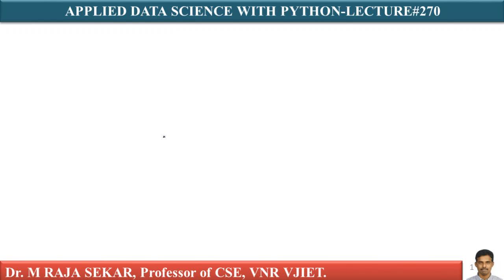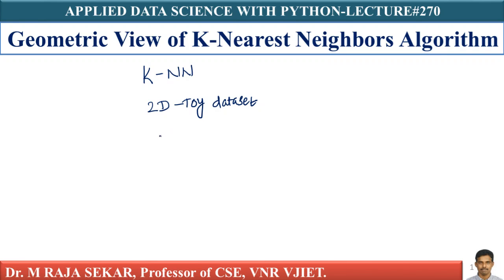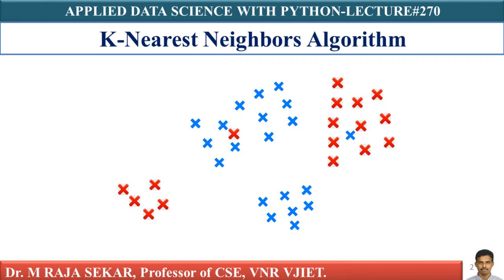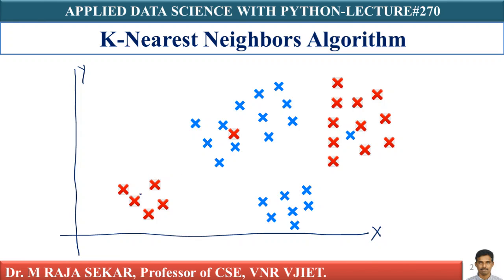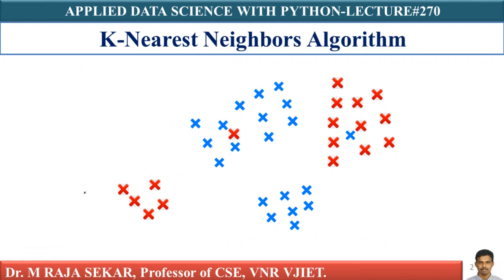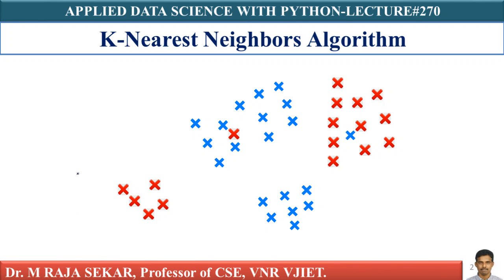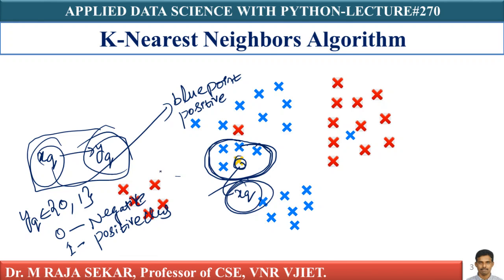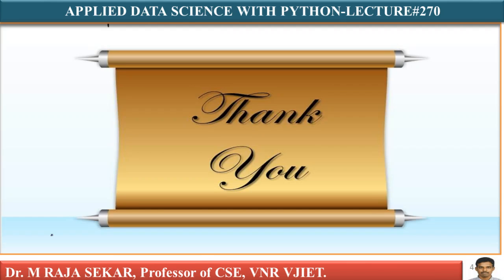Geometrical Interpretation of KNN-LEC 270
Geometrical Interpretation of KNN